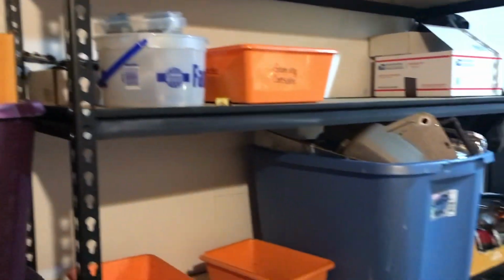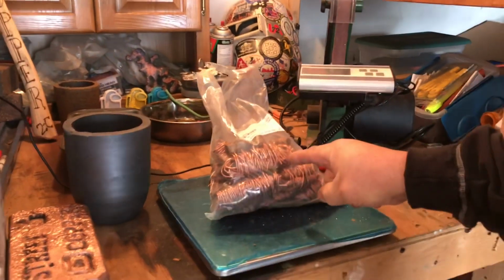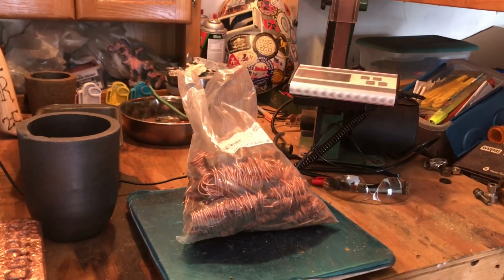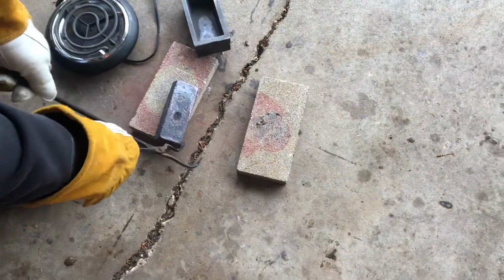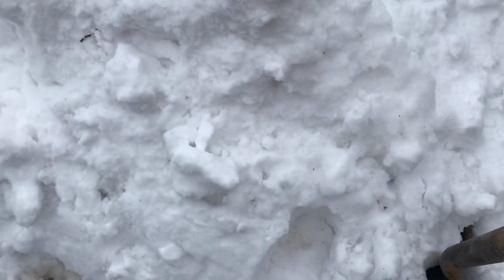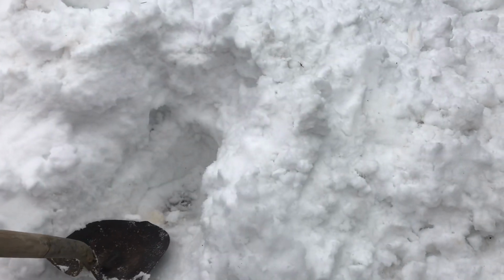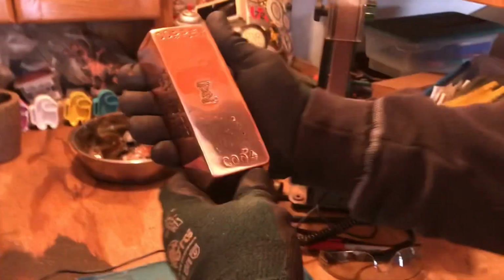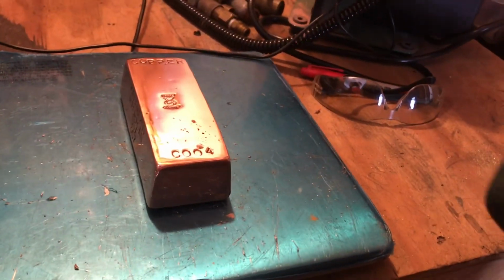Kalamazoo COPPER Bar